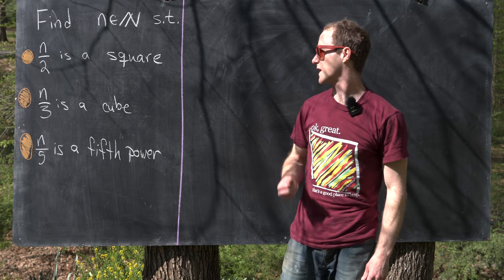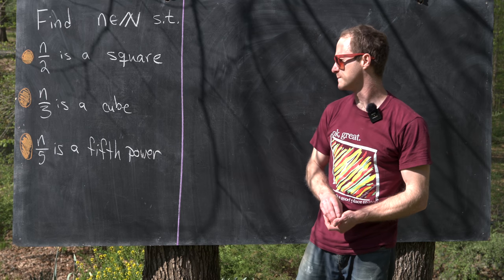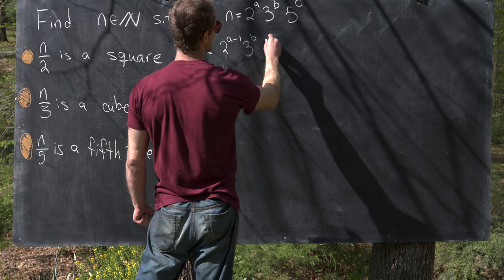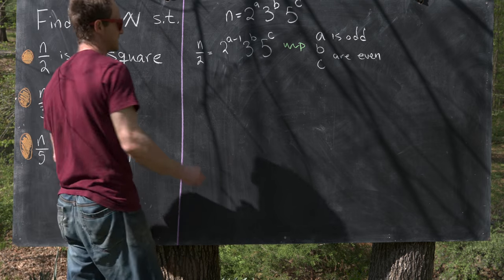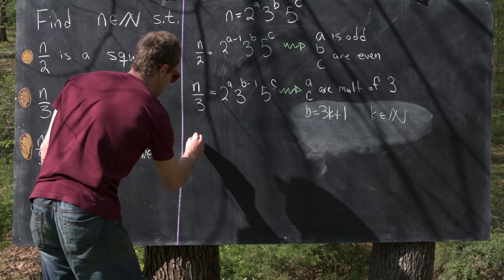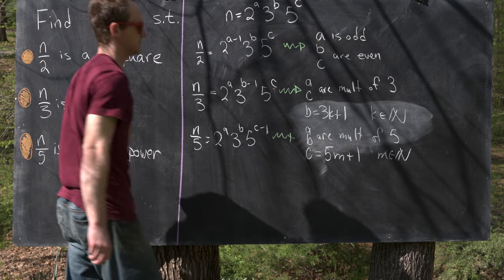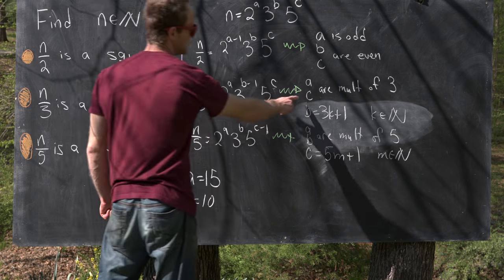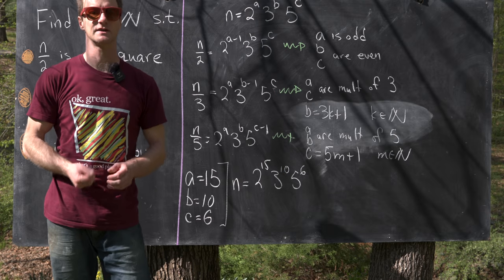a sunny number puzzle!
We look at a nice number theory problem while enjoying the Spring sun.

Differential Forms: